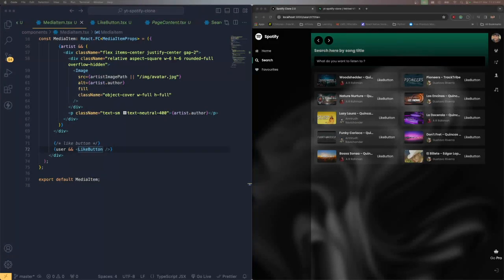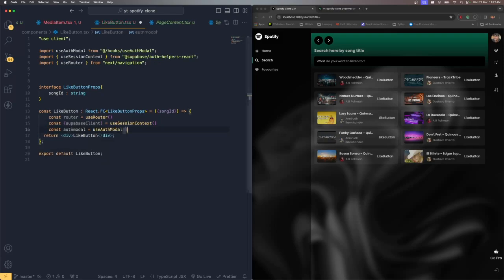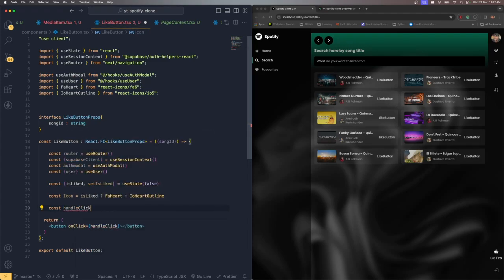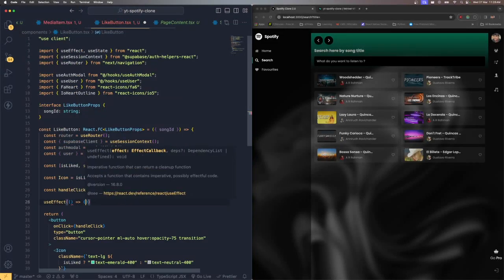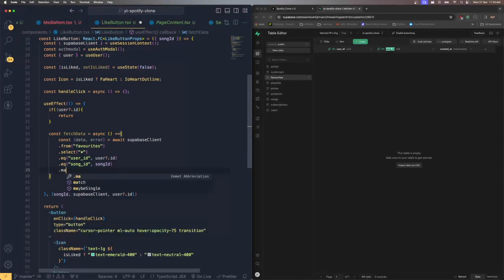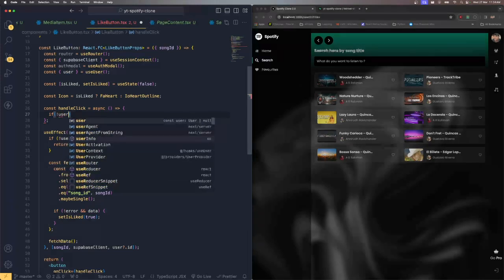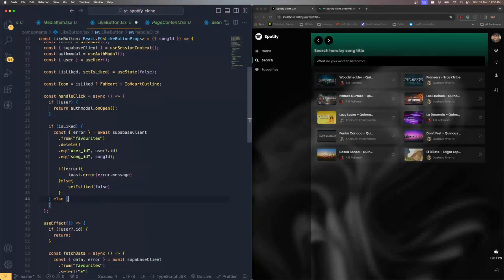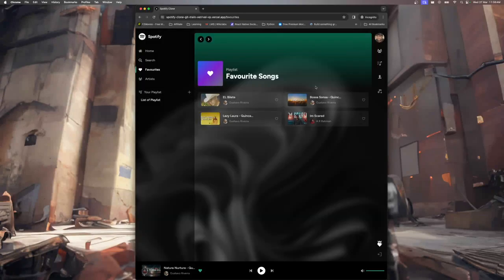🧱 Supabase Essentials Part 25 – Implement Favorites ⭐🎵❤️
Welcome to Part 25 of the Supabase Essentials: From Setup to Advanced Queries series! In this session, we’ll add a Favorites feature—giving users the ability to mark and manage their favorite songs right inside your app.

This is a major step toward personalizing the user experience and increasing engagement.

✅ What You’ll Learn in This Video:
✔️ Creating a new Supabase table for user favorites
✔️ Writing logic to add or remove a song from favorites
✔️ Displaying favorite status with interactive icons (e.g., heart toggle)
✔️ Associating favorites with individual users securely
✔️ Fetching and rendering a list of favorite songs per user

💡 Why This Step Matters:
🔹 Adds personalized functionality users expect from modern apps
🔹 Teaches how to manage many-to-many relationships in Supabase
🔹 Deepens your understanding of authenticated, user-specific data
🔹 Builds toward features like playlists and custom libraries

In Part 26, we’ll expand this by creating a dedicated Favorites screen, showing users all their saved songs in one place.